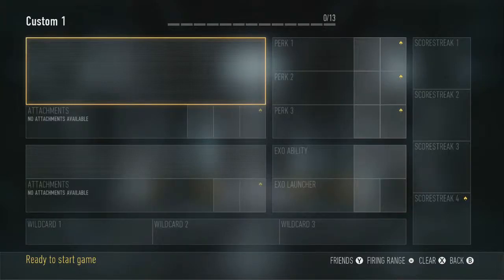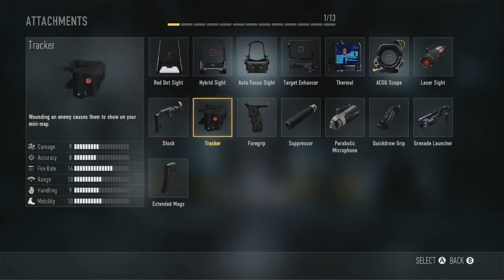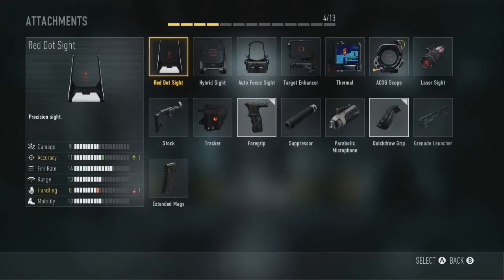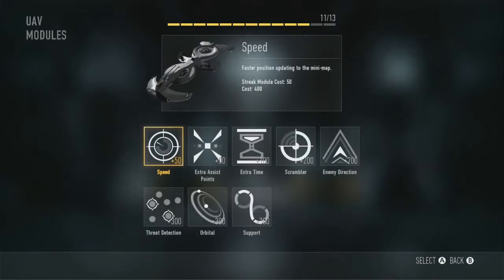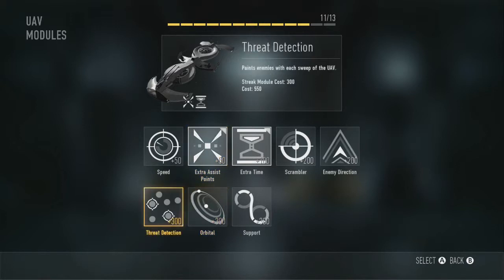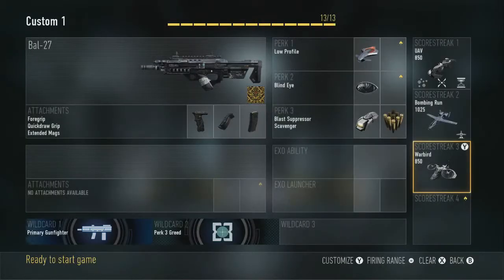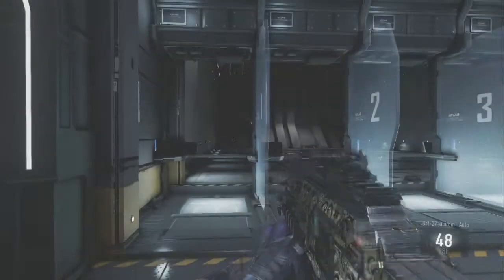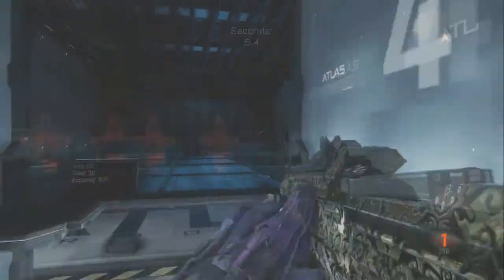Bal 27 Best class setup | Call Of Duty Advanced warfare